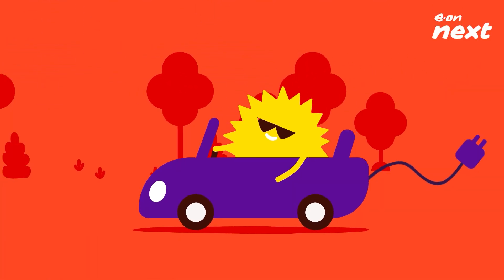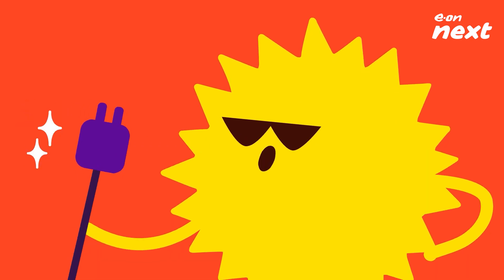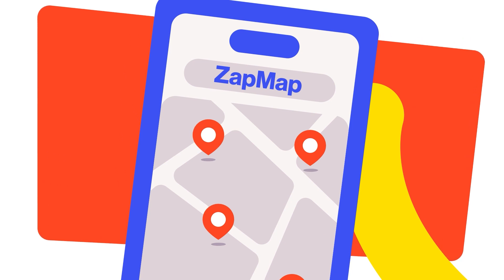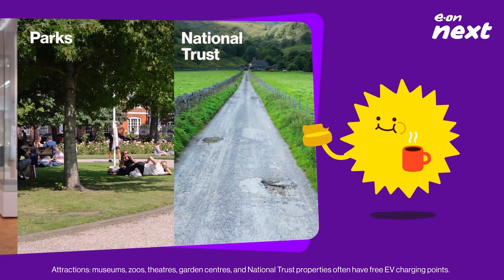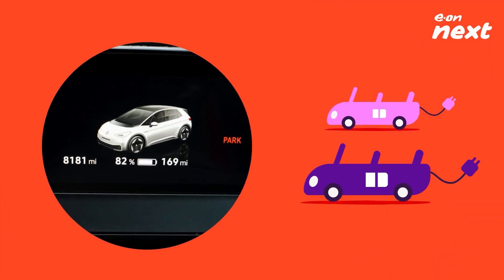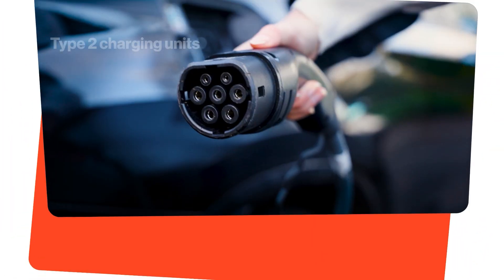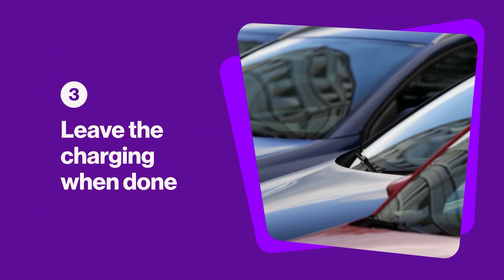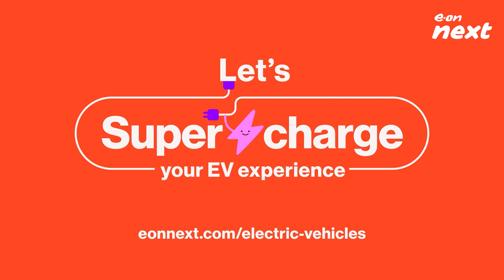EV explainers: How to charge at EV public charging stations | E.ON Next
Learn how to find and charge your electric vehicle at public stations across the UK. Also read our helpful guide on public ev charging points

See how easy it is to charge your electric car when you’re out and about.

Interested in EVs, why not make the switch? to check out our EV tariff and exclusive customer EV home charger discounts. T&Cs apply.

Looking for more info on EVs? Visit our hub of useful EV content